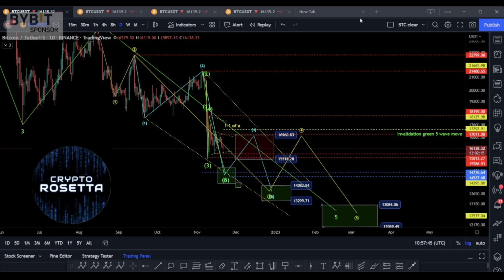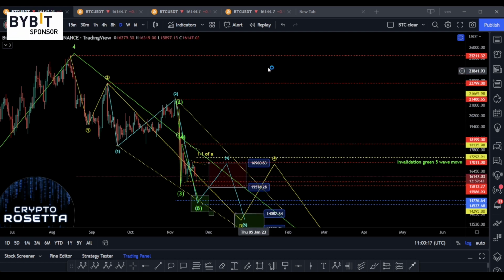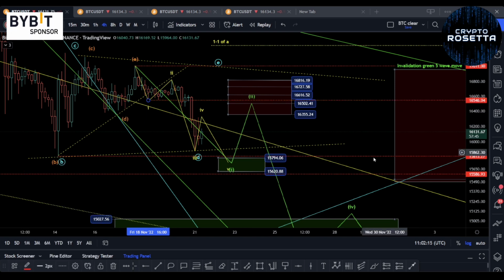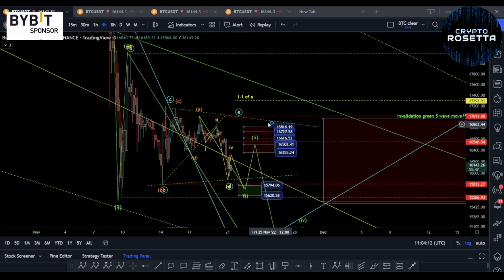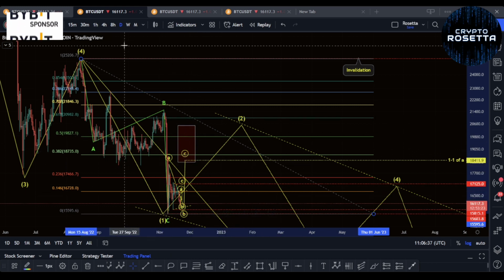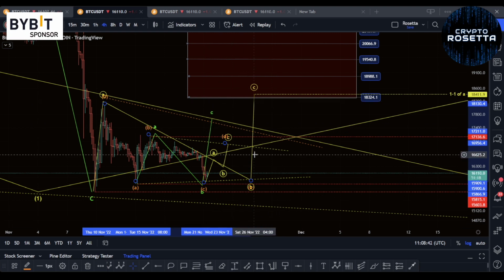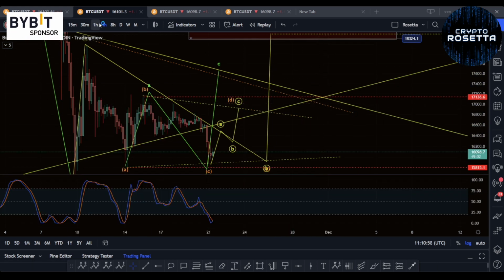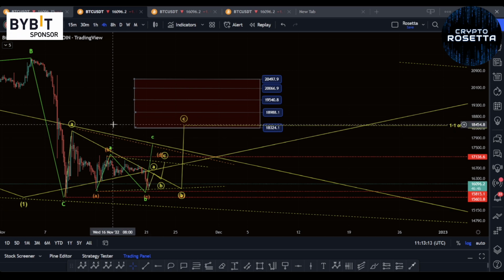WHATS NEXT FOR BITCOIN? Will 16K support hold? BTC price prediction and Elliott Wave Analysis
Join Crypto Rosetta on a journey to decipher the latest cryptocurrency news and the wider macroeconomic undercurrents that have a direct impact on the space.

👉 Trading View.